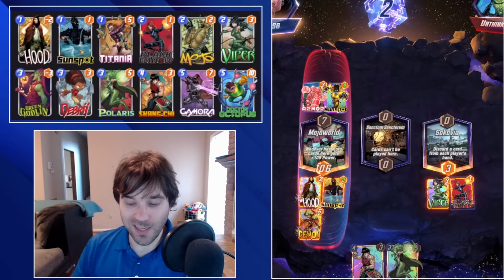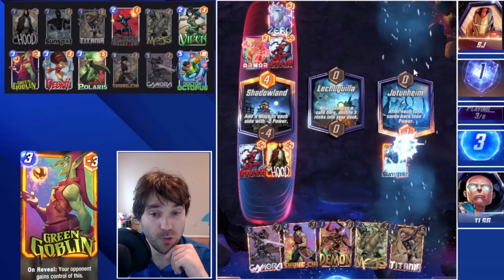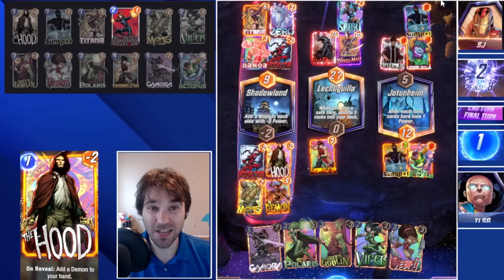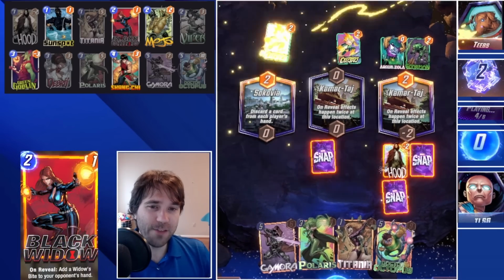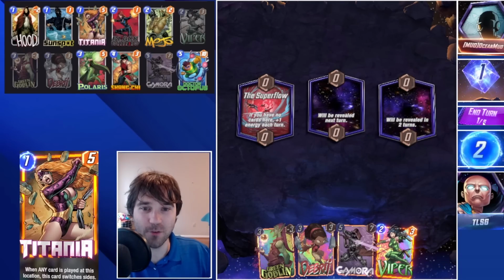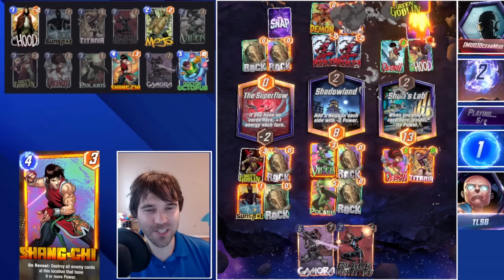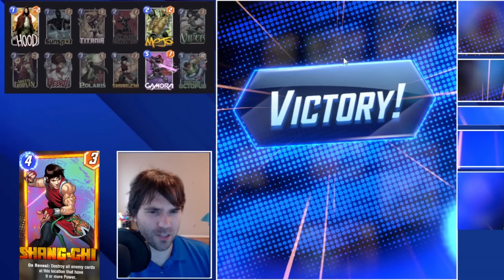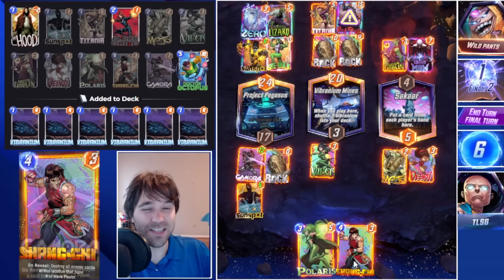This Deck Is Stealing Cubes! - Marvel Snap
For today's valentines day special we give all of our opponents the gift of junk :O. This has always been one of my favorite archetypes in the game and this builds continues to feel incredibly solid! Clog the opponents board and then capitalize with your big finishing plays!

0:00 Intro
2:27 Game 1
6:28 Game 2
10:24 Game 3
13:43 Game 4
15:24 Game 5

DECK CODE